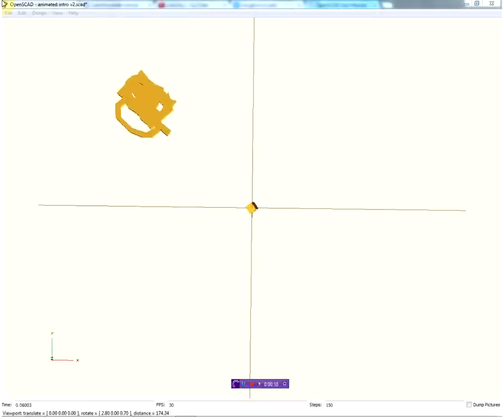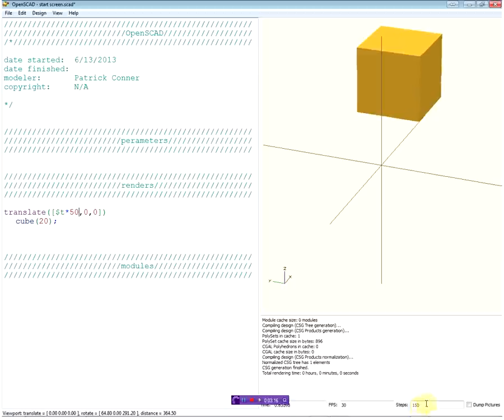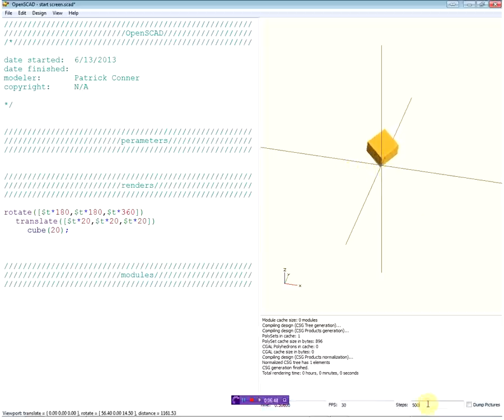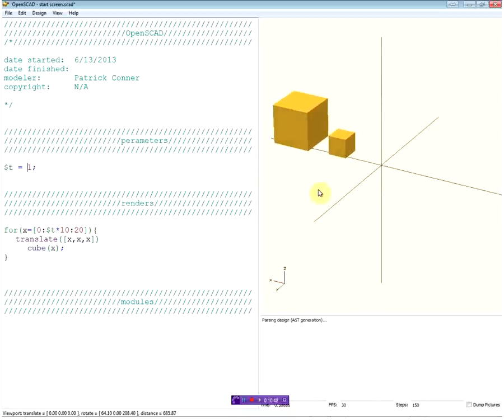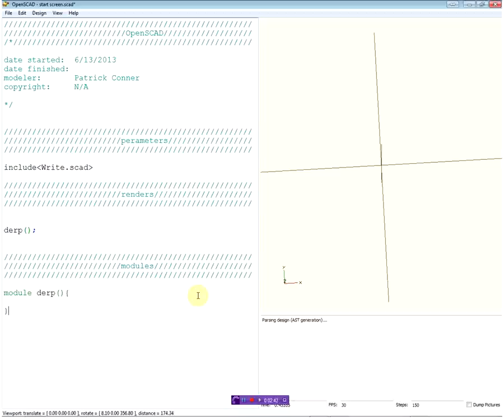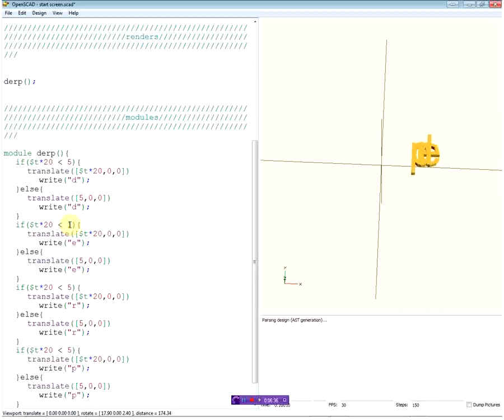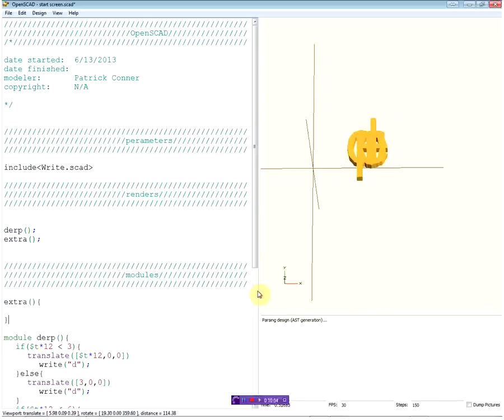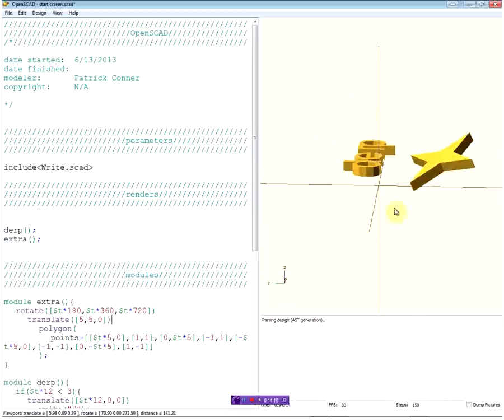Animation in OpenSCAD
We animate a derpy little movie, and stuff!!!